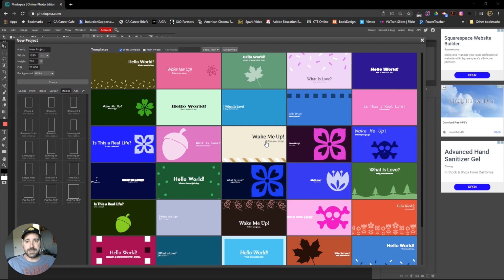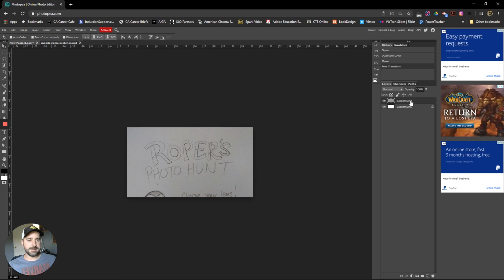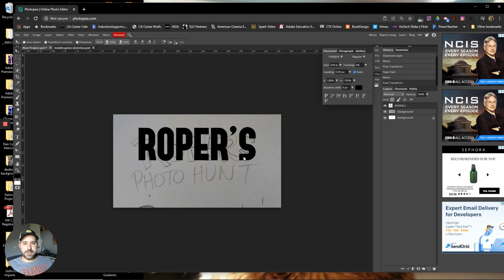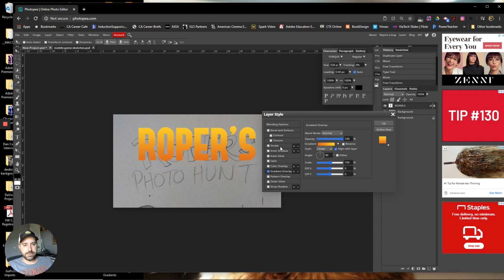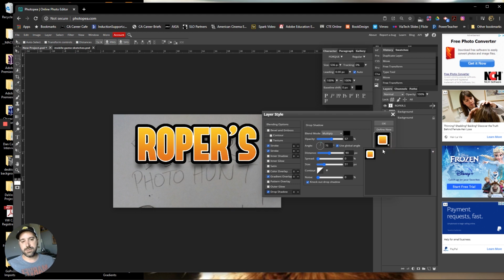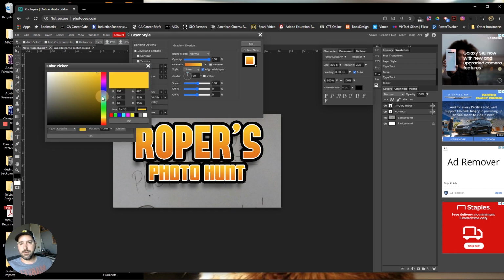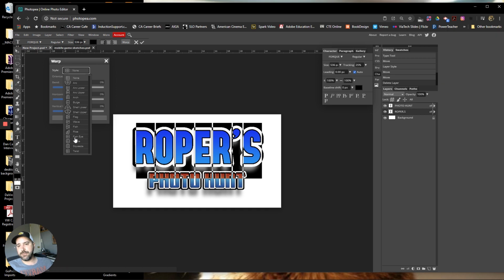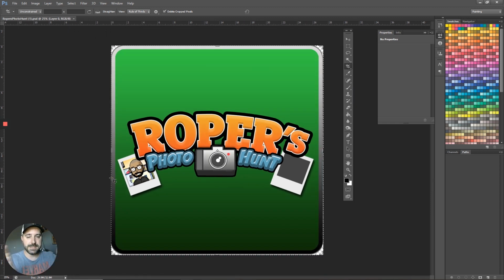Mobile Game Design Part1: Game Logo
This week we are beginning our big 3 part project of designing your own Mobile Game! In this first video we'll look at how you can take your sketches for your game logo into Photopea or Photoshop and use the Blending Options to make eye-catching, powerful text logos!